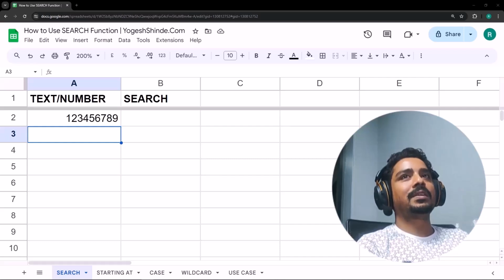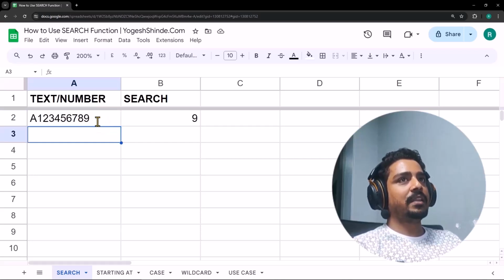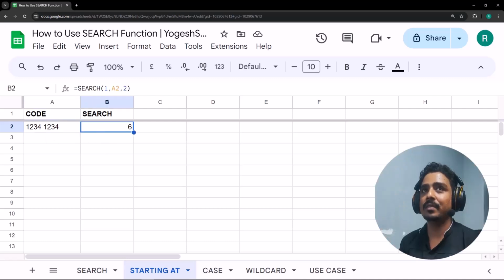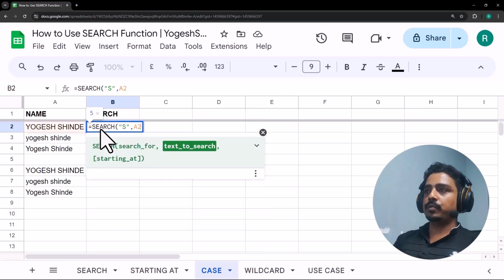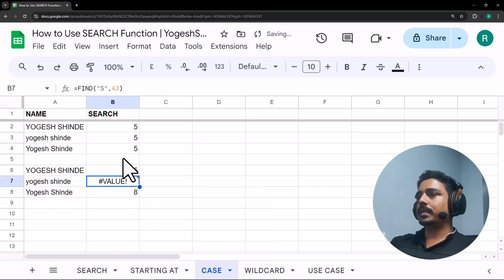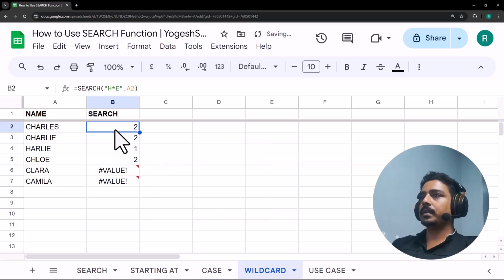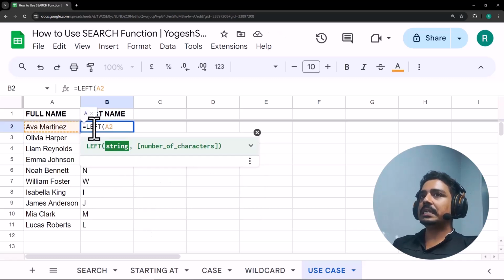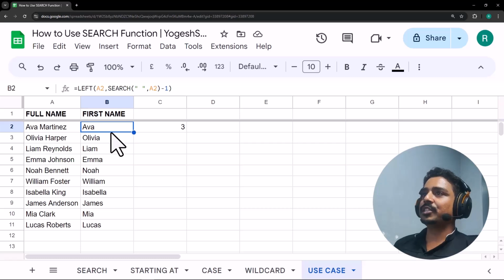An Ultimate Guide on How to Use Search Function with Examples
For Google Spreadsheet Tips, Tricks, Hacks, and Premium Free Templates Visit yogeshshinde.com

Chapters:
0:00 Search Function
0:57 Starting Position in Search Function
2:09 Case sensitive
3:56 Wildcard
5:00 Use case

Looking to master the search function in your Google Sheets to streamline your data analysis? In this tutorial, we'll guide you through the process step-by-step, helping you find data efficiently and save time. Say goodbye to manual searching and hello to automated efficiency!

Watch now to enhance your spreadsheet skills and boost productivity.

GoogleSheets, searchfunction, Productivity, Spreadsheets, finddata, Workflow, Efficiency, TechTips, Automation
How to use the search function in Google Sheets?
Fastest way to find data in Google Sheets?
Tips for efficient data searching?
Automatic data searching in Google Sheets?
Limitations of the search function?
Tricks for error-free data search?
Ensuring organized data with the search function?
Shortcuts for large-scale data searching?
Managing data searches across sheets?
Add-ons for easy data searching?